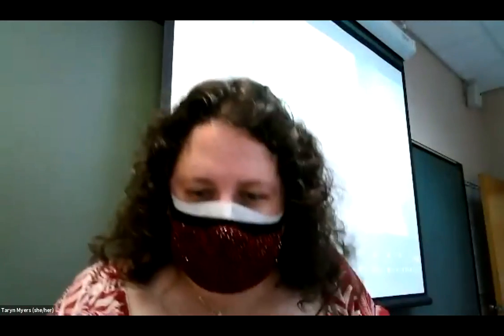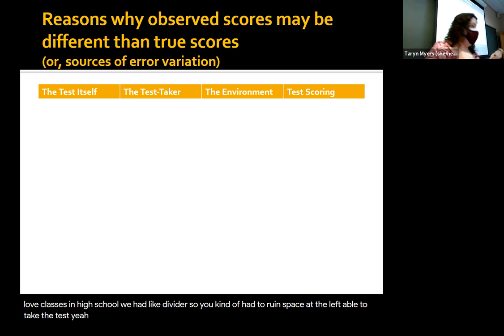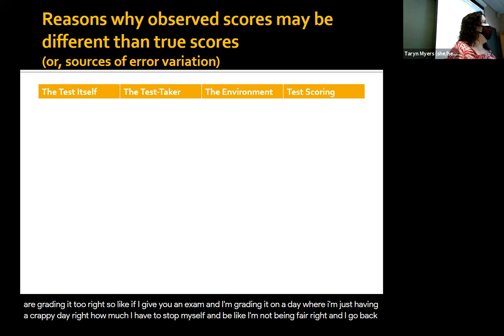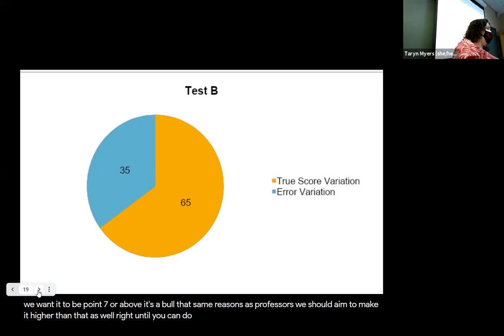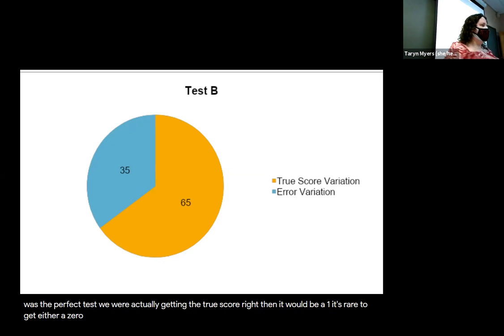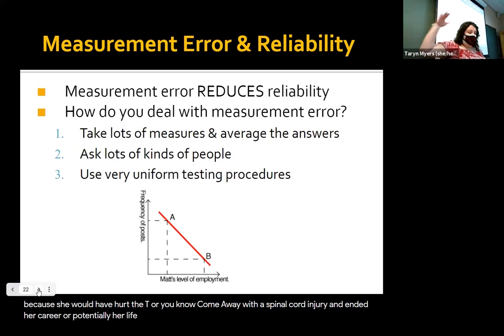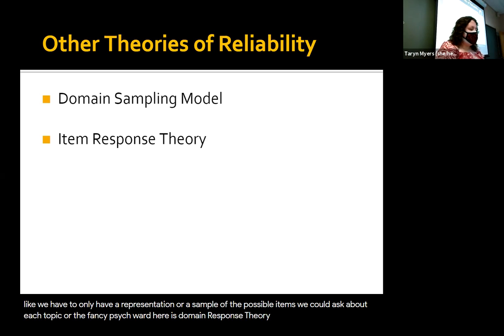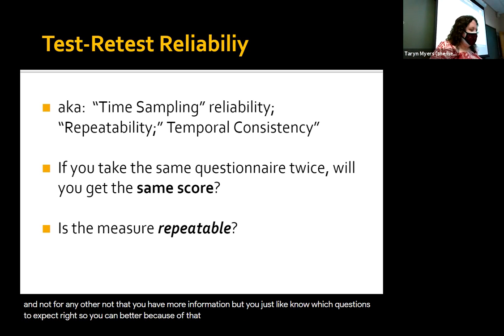333 9 8 21